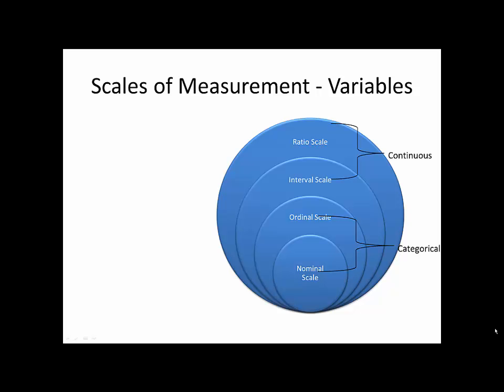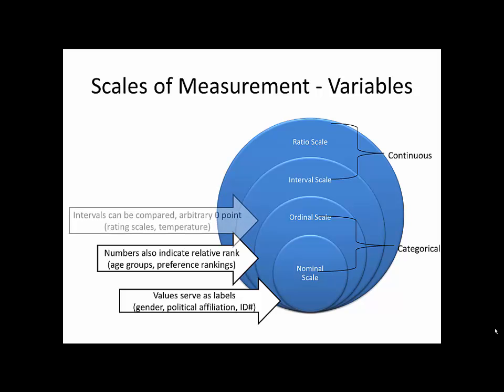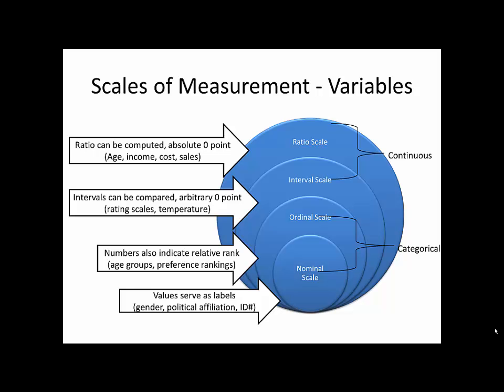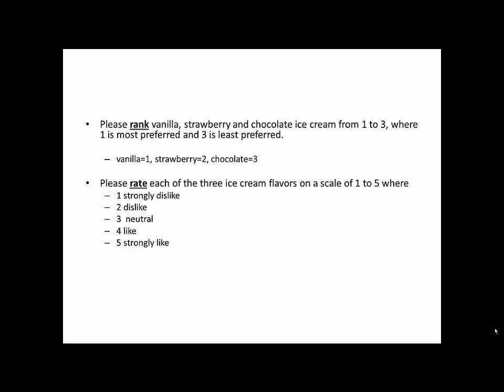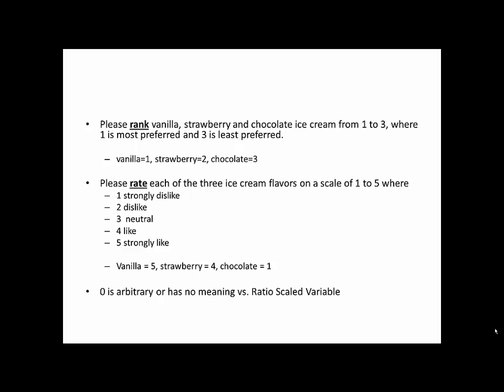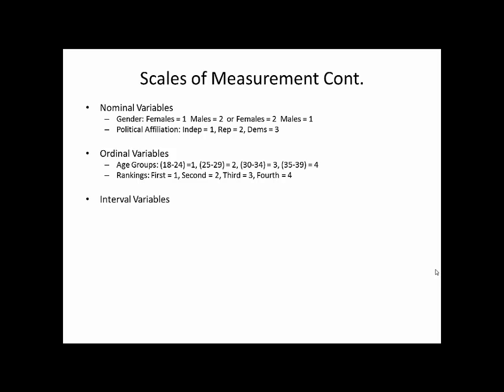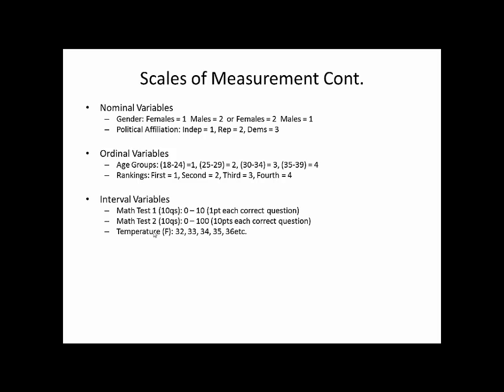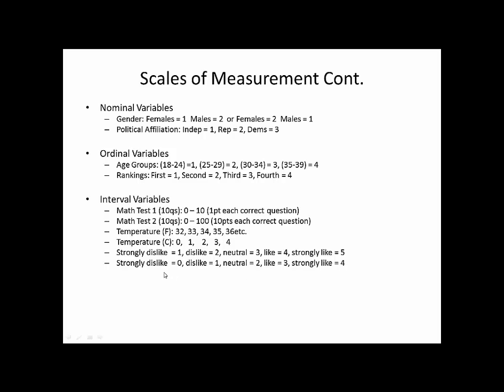Scales of Measurement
This video details the four levels of measured variables. The four levels of measurement are nominal, ordinal, interval, and ratio. The definition and examples are provided for each level of measurement.